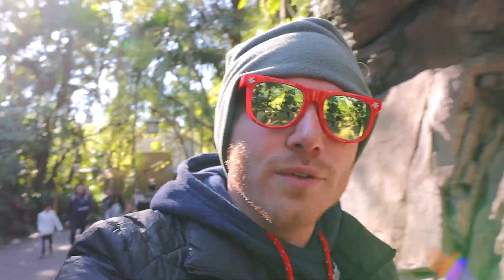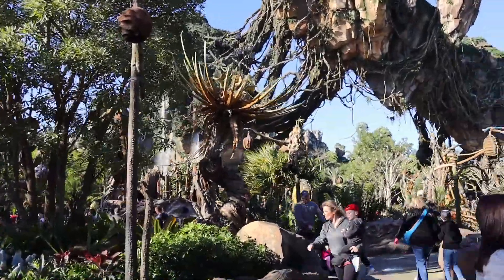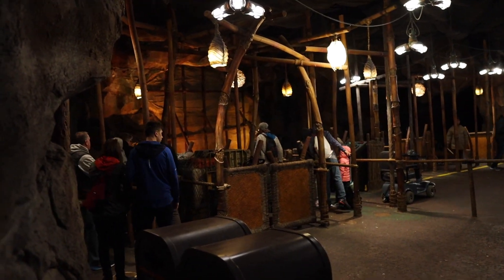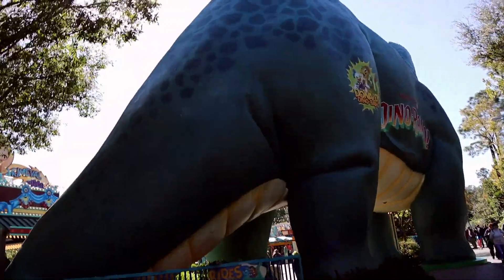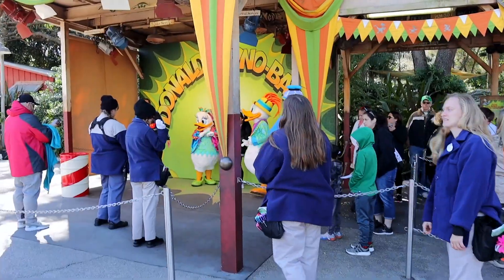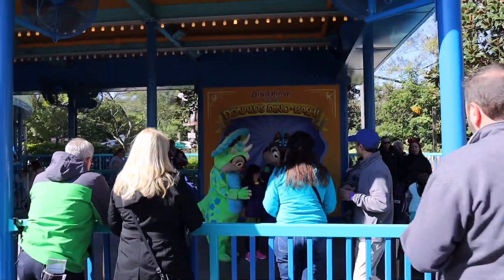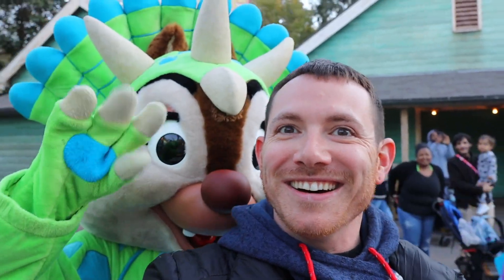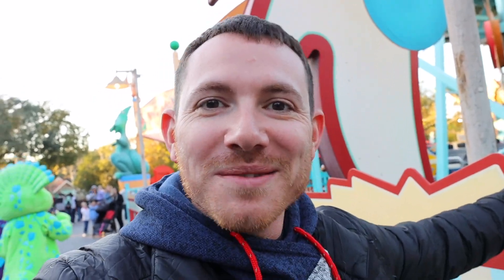First Visit to Walt Disney World's Animal Kingdom!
Hello!  Welcome to TheJedExperience!  In this vlog we traveled to Walt Disney World’s Animal Kingdom. This is 2 of 4 videos covering the entire resort, and I will add links to the other videos as they are ready! Join us on this experience!

Main Camera
Main Camera Lens
Secondary Camera
Action Camera